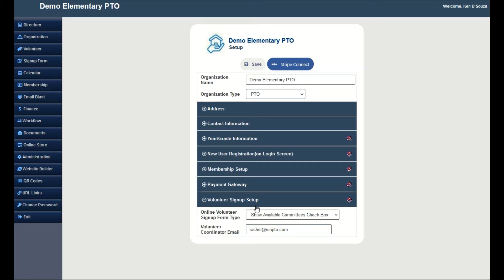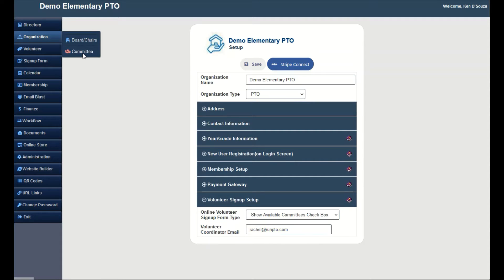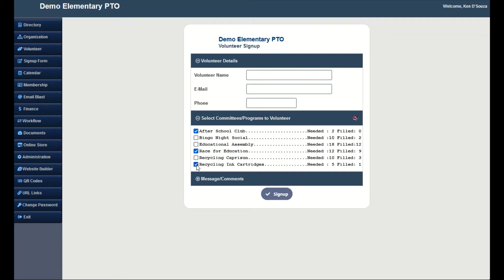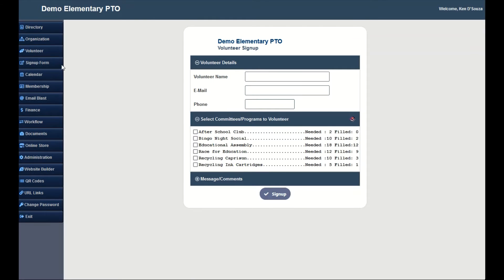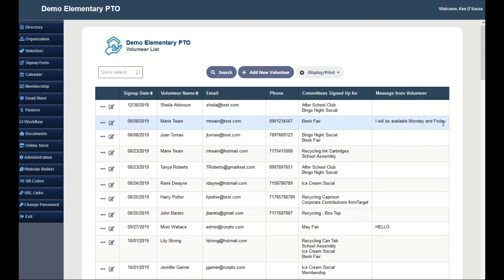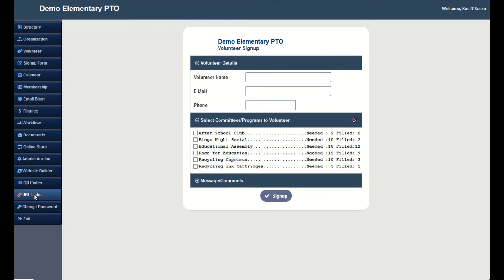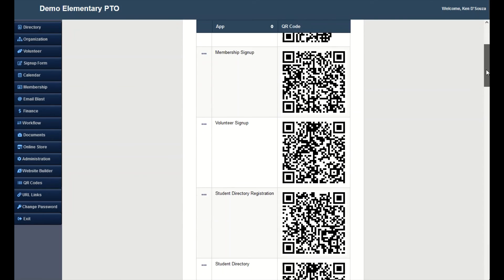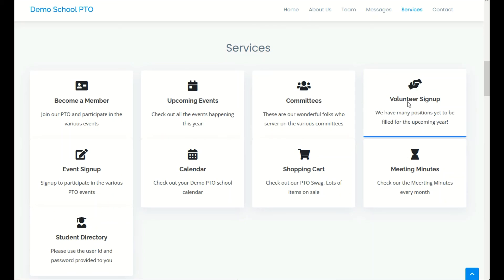RunPTO Volunteer Management